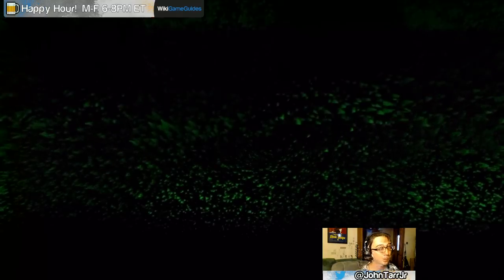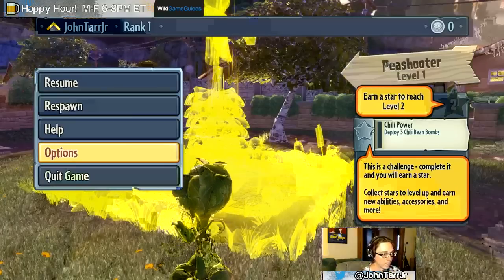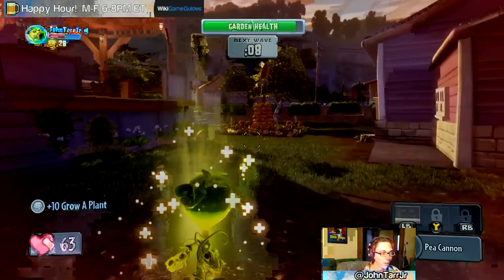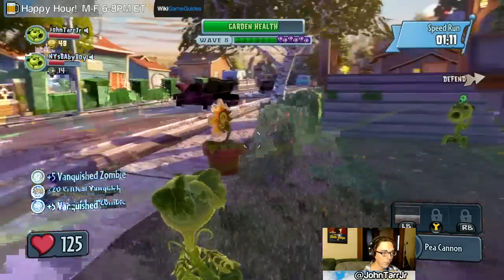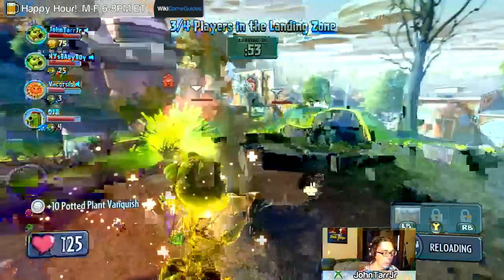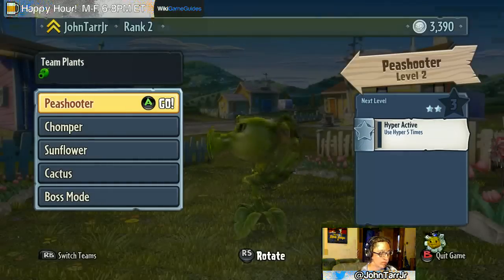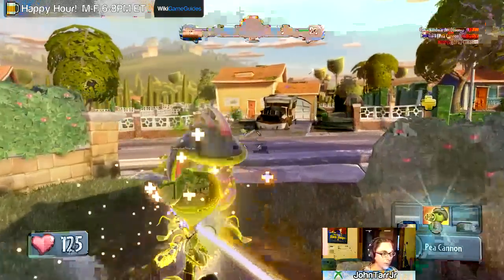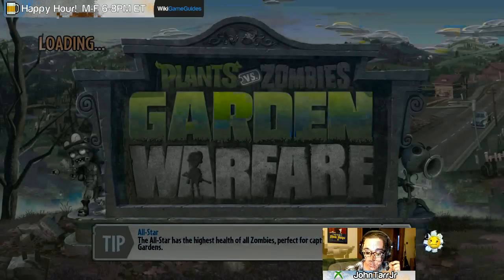Plants vs Zombies: Garden Warfare First Gameplay (Xbox One) | WikiGameGuides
Recording of my first few matches of PvZ Garden Warfare on the Xbox One